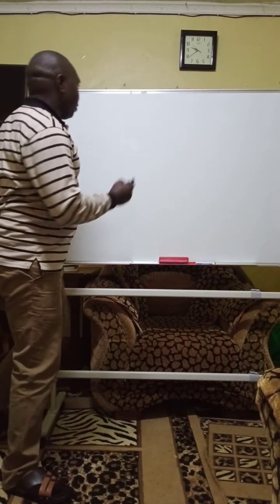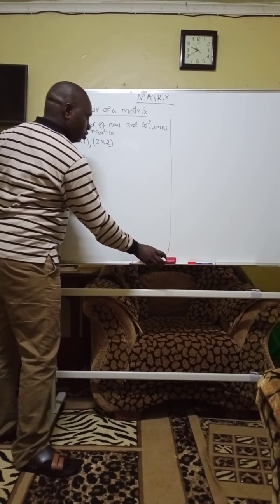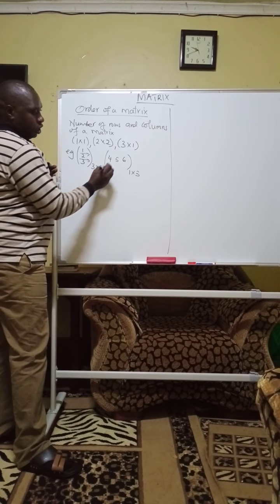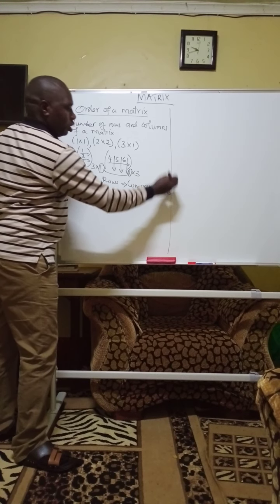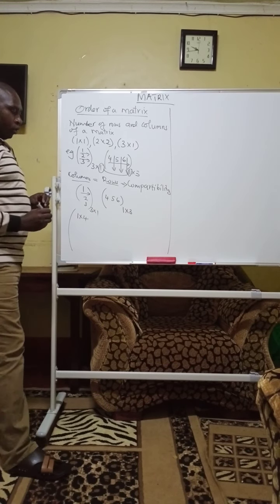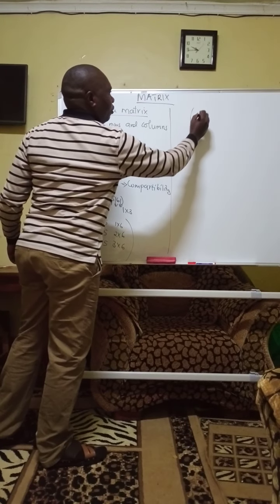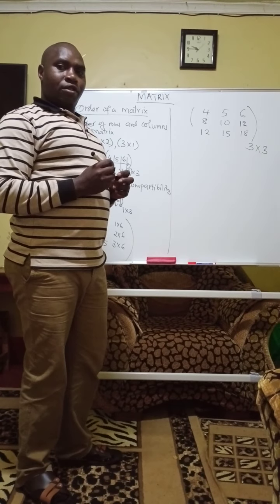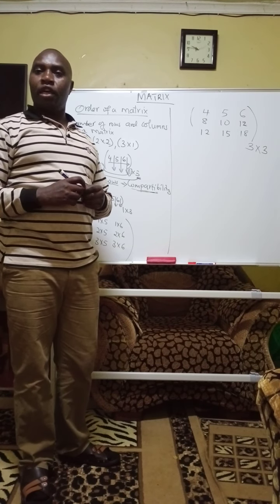Compartibility of Matrix by Educator Kim